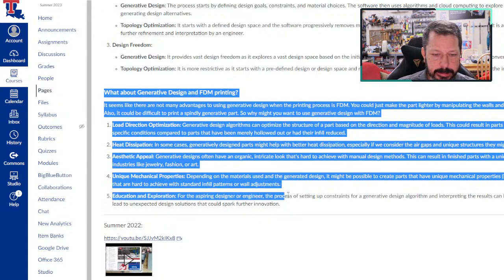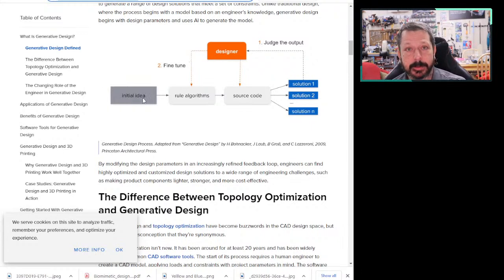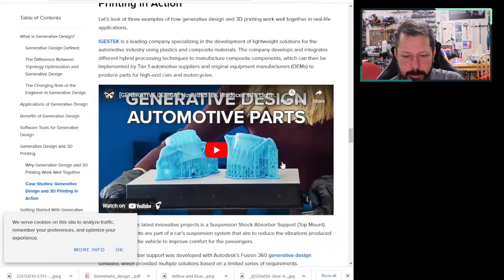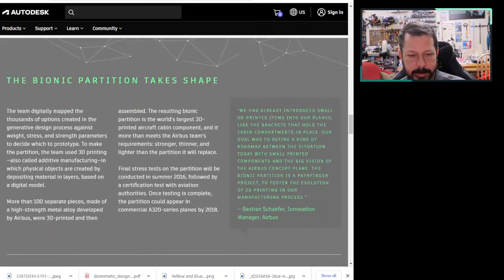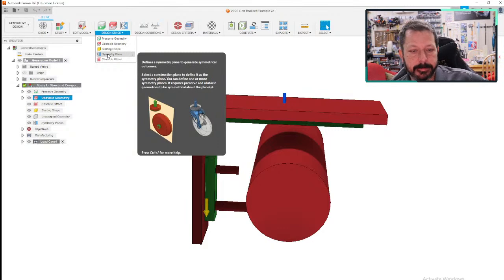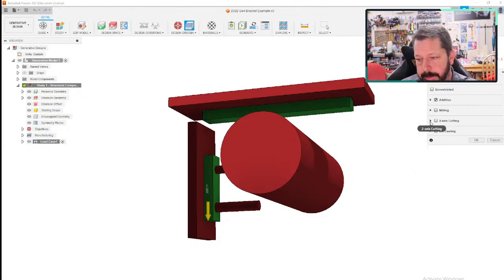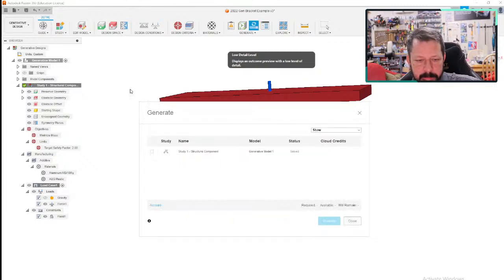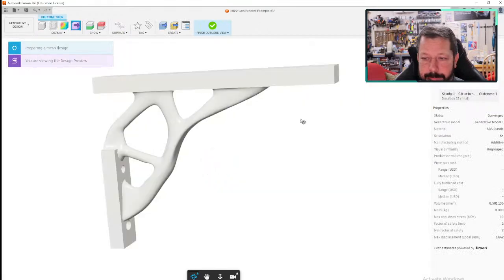Summer 2023 Additive Fabrication | Fusion 360 | Generative Design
This video looks into the future of design with our latest session focused on Generative Design in Fusion 360. We'll explore how this powerful tool uses cloud computing (most of the time) to generate a multitude of design solutions, optimized based on your specific constraints and requirements. We'll take you through setting up a generative design study, from defining constraints to interpreting the results. Plus, we'll discuss the differences between generative design and topology optimization and the key role these technologies play in industries like aerospace, automotive, and product design. To top it all off, we'll walk you through a real-life example of a part designed using generative design principles. Join us to unlock the potential of generative design in your 3D projects. GenerativeDesign Fusion360 3DPrinting"